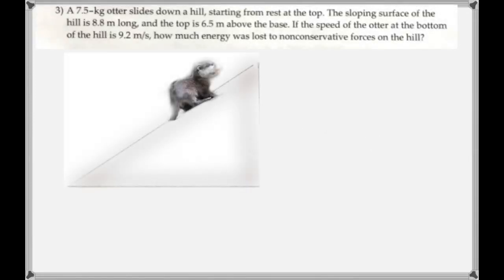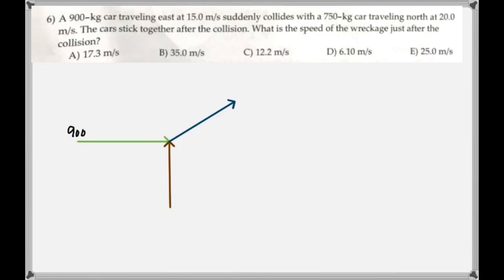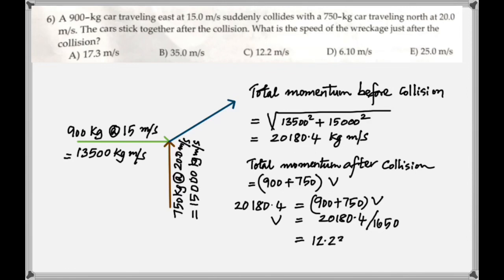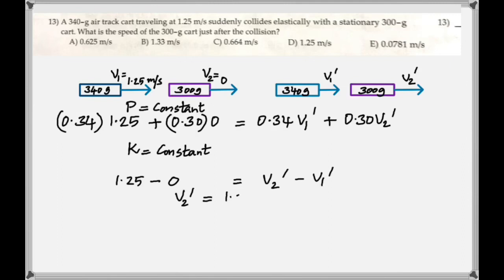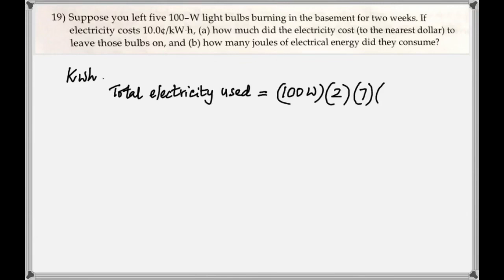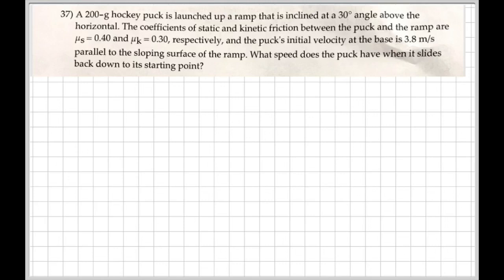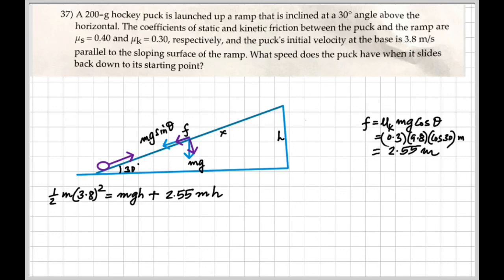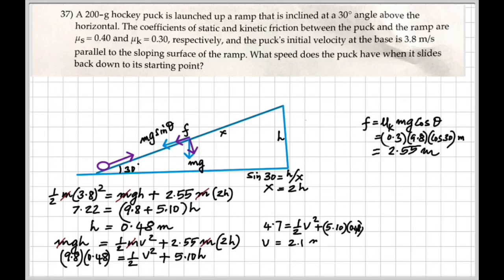Exam 2 Review Part 2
College Physics